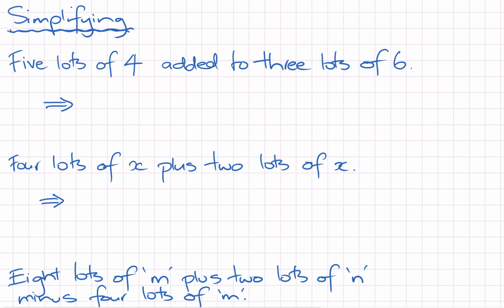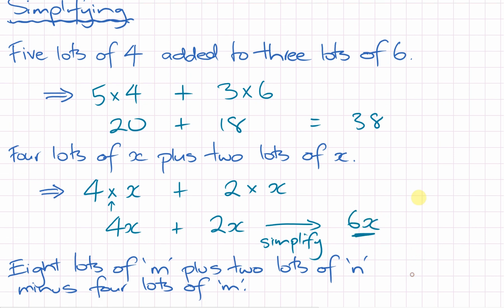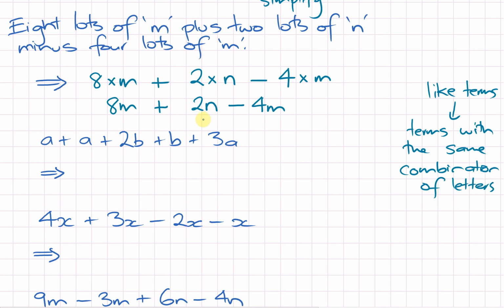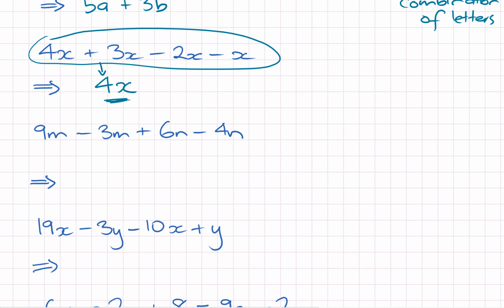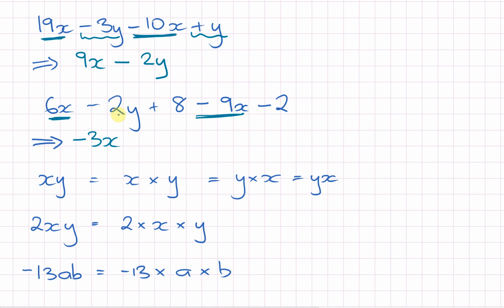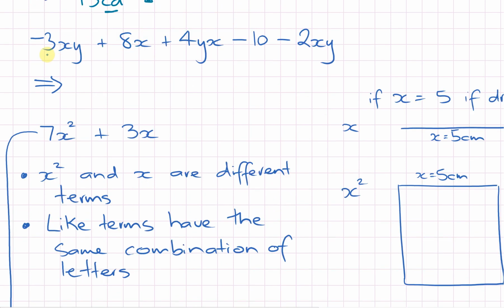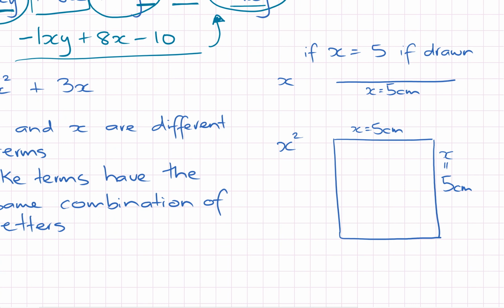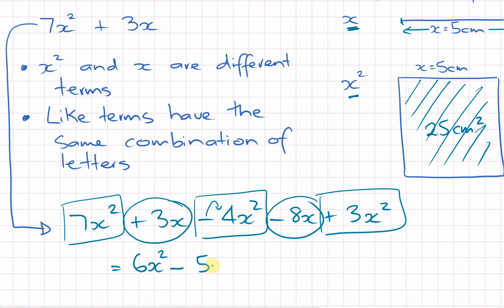Y10 Simplifying I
Simple combining like terms.